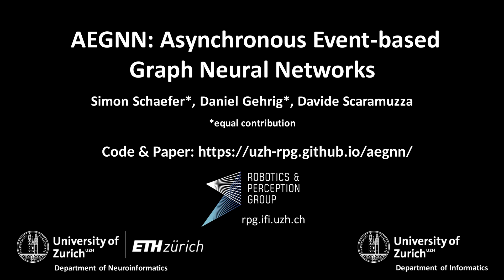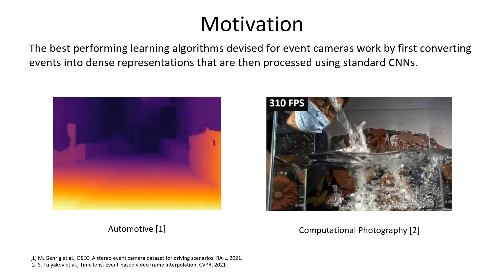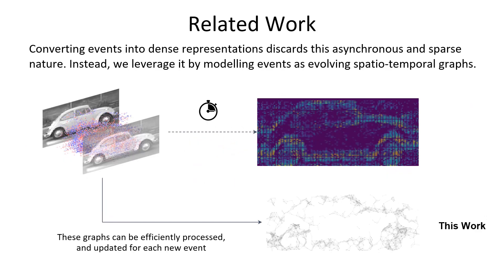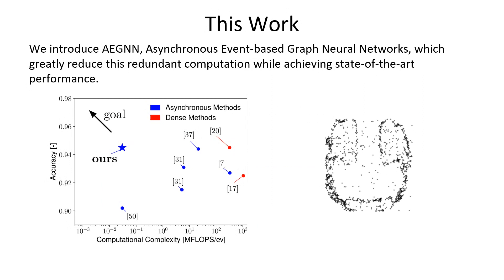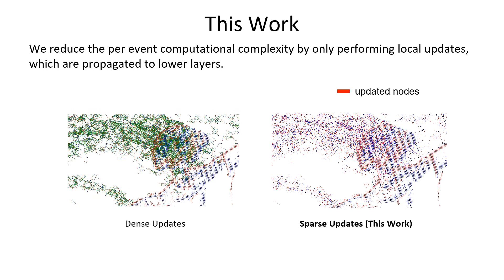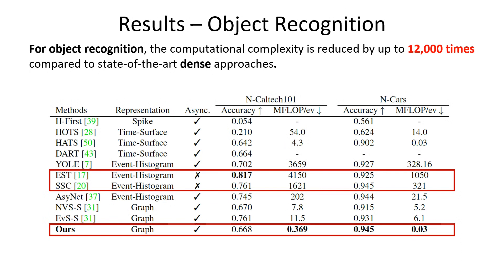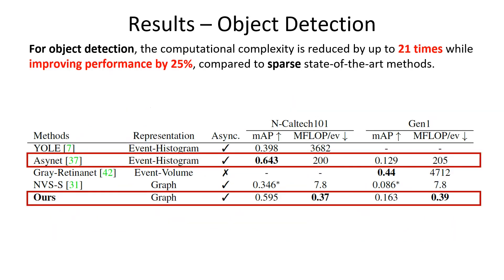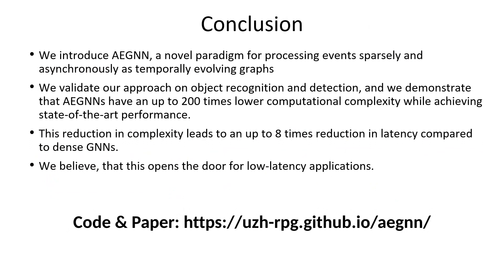AEGNN: Asynchronous Event-based Graph Neural Networks (CVPR 2022)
The best performing learning algorithms devised for event cameras work by first converting events into dense representations that are then processed using standard CNNs. However, these steps discard both the sparsity and high temporal resolution of events, leading to high computational burden and latency. For this reason, recent works have adopted Graph Neural Networks (GNNs), which process events as "static" spatio-temporal graphs, which are inherently "sparse". We take this trend one step further by introducing Asynchronous, Event-based Graph Neural Networks (AEGNNs), a novel event-processing paradigm that generalizes standard GNNs to process events as ``evolving" spatio-temporal graphs. AEGNNs follow efficient update rules that restrict recomputation of network activations only to the nodes affected by each new event, thereby significantly reducing both computation and latency for event-by-event processing. AEGNNs are easily trained on synchronous inputs and can be converted to efficient, "asynchronous" networks at test time. We thoroughly validate our method on object classification and detection tasks, where we show an up to a 200-fold reduction in computational complexity (FLOPs), with similar or even better performance than state-of-the-art asynchronous methods. This reduction in computation directly translates to an 8-fold reduction in computational latency when compared to standard GNNs, which opens the door to low-latency event-based processing.

Reference:
Simon Schaefer*, Daniel Gehrig*, Davide Scaramuzza.
AEGNN: Asynchronous Event-based Graph Neural Networks
IEEE Conference on Computer Vision and Pattern Recognition (CVPR), 2022, New Orleans

D. Gehrig, and D. Scaramuzza are with the Robotics and Perception Group, Dept. of Informatics, University of Zurich, and Dept. of Neuroinformatics, University of Zurich and ETH Zurich, Switzerland and Simon Schaefer is with the Smart Robotics Lab, Dept. of Informatics, Technical University of Munich.